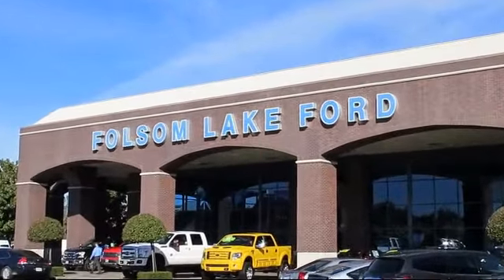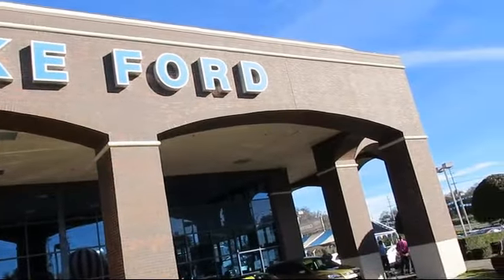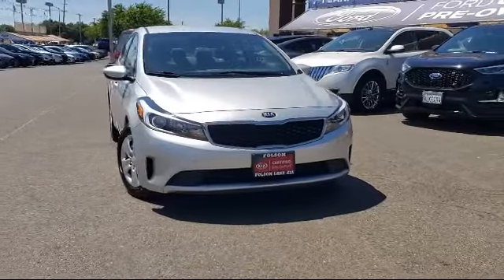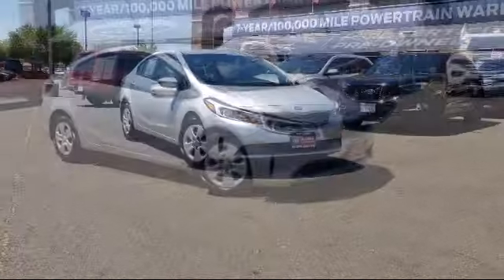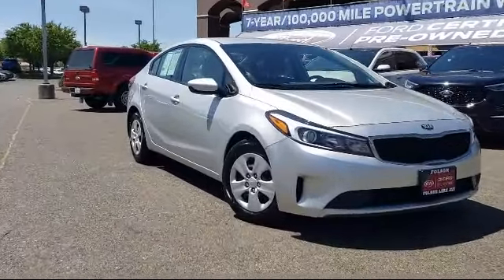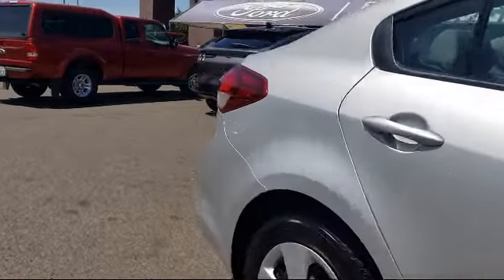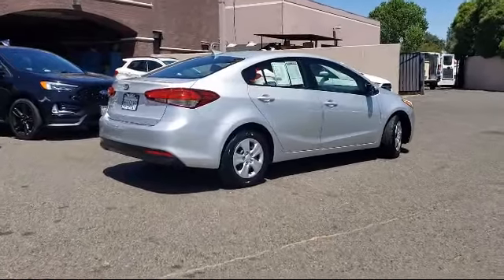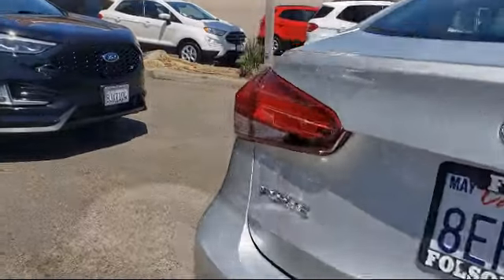2018 Kia Forte LX Sedan Folsom Sacramento Roseville Elk Grove El Dorado Hills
2018 Kia Forte LX Sedan Stock Number: P1045 Vin:3KPFL4A72JE212282.

12755 Folsom Blvd.